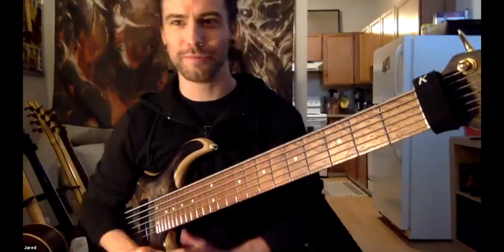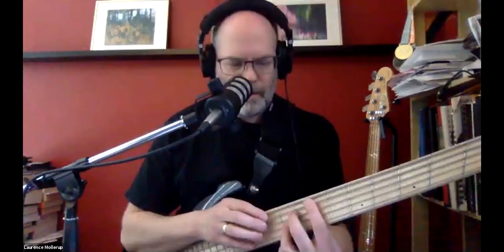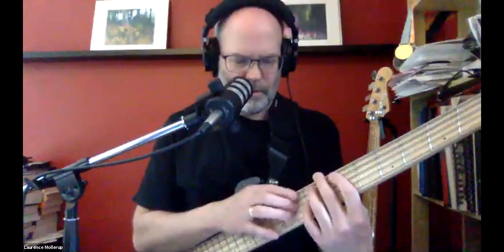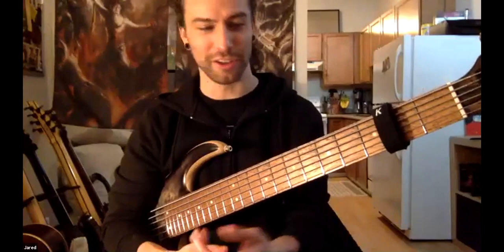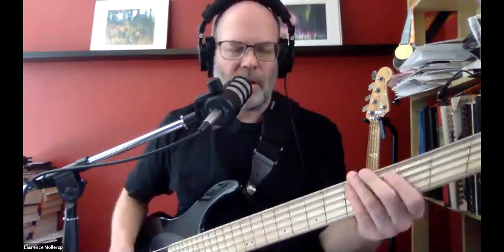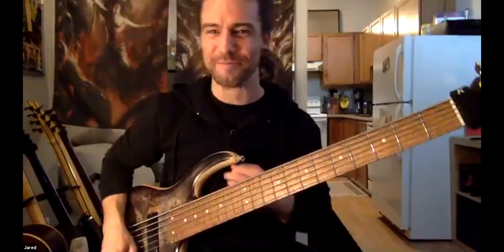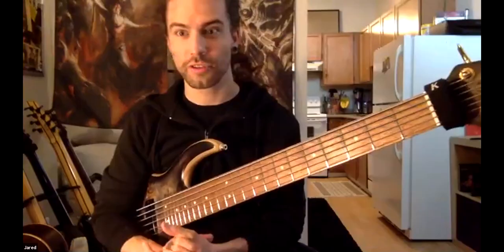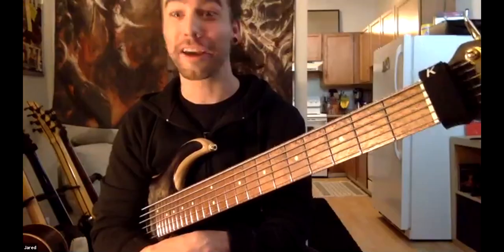Jared Smith from Archspire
Laurence Mollerup interviews Jared Smith from the Technical Death Metal band, Archspire. Includes a lesson on bass tapping, bass gear, and memories from the road.